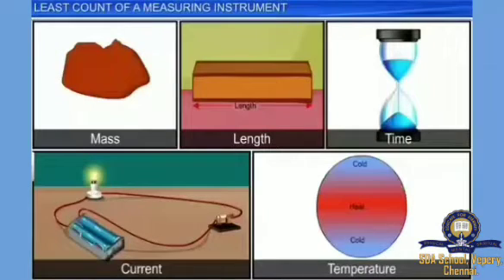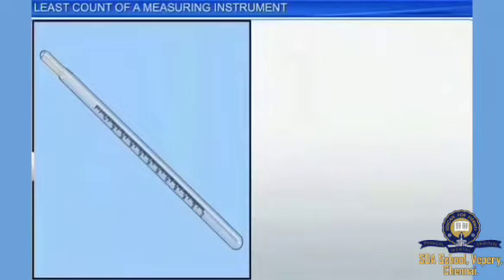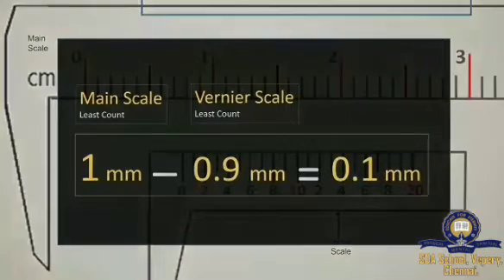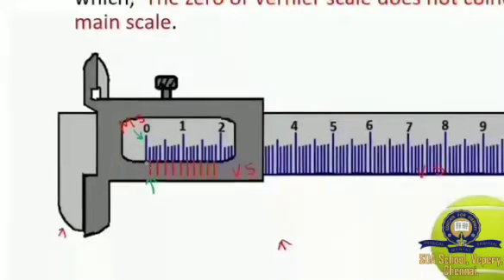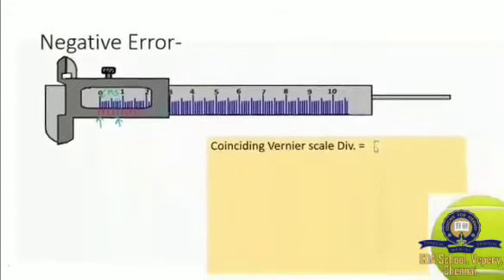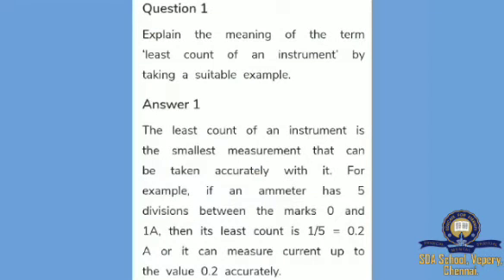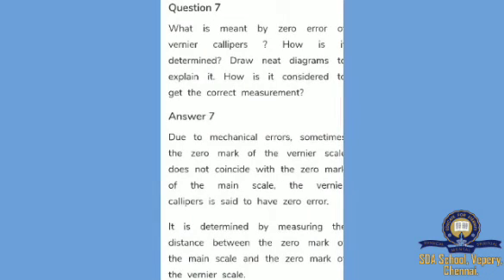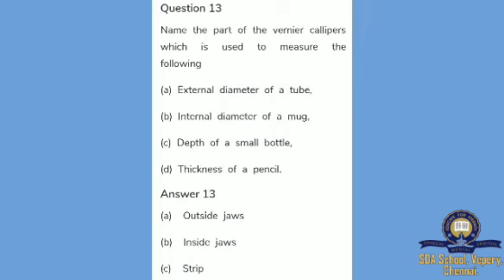Class 9/ICSE/ Physics/Session 1